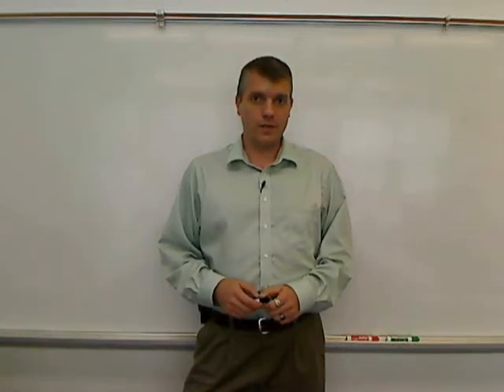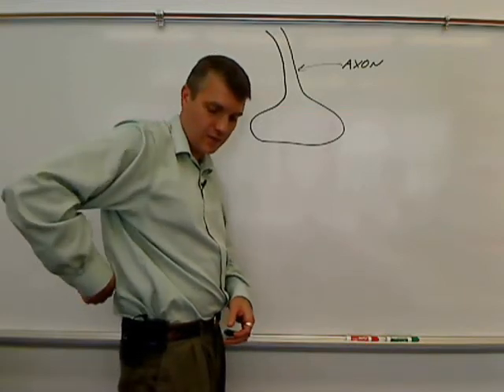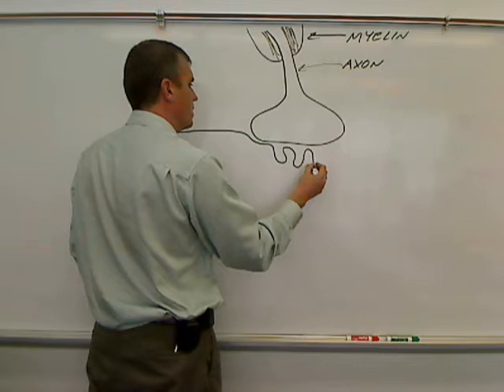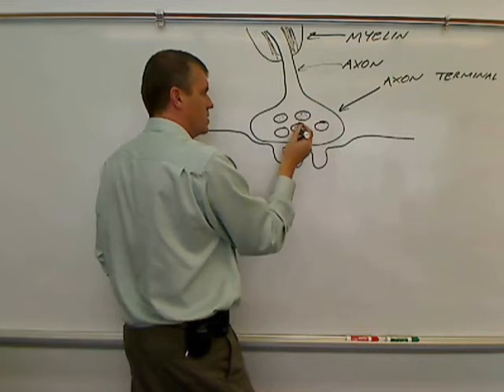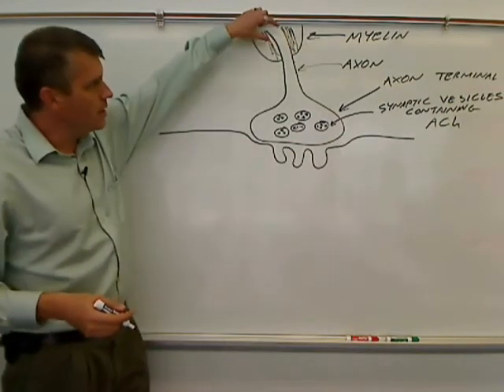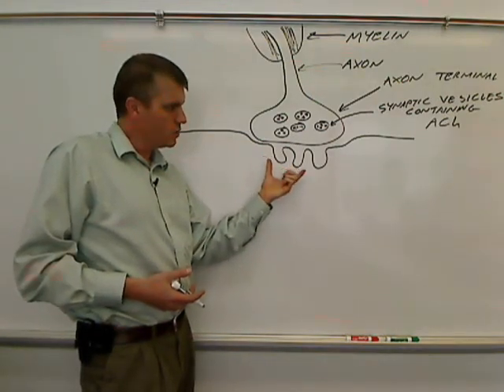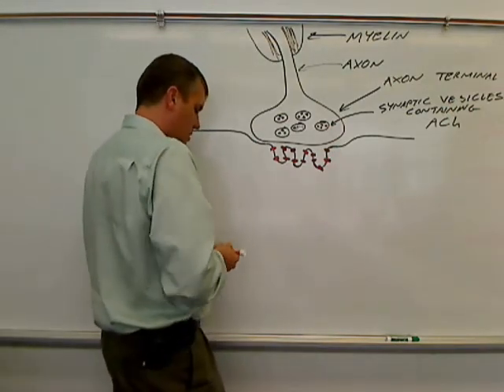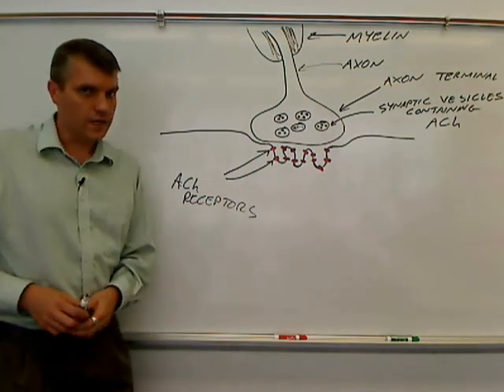parts of the neuromuscular junction.wmv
Description of the anatomy of the neuromuscular junction.  Recorded at Glen Oaks Community College, Centreville, Michigan by Dr Ren Allen Hartung.